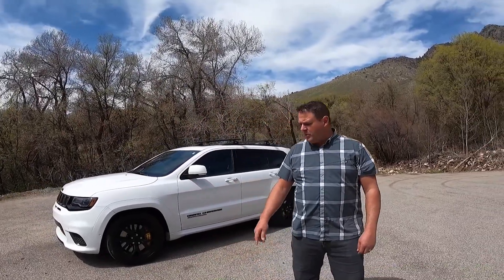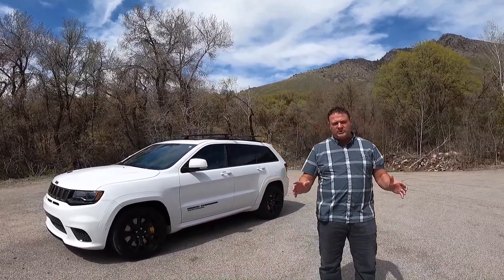900 HP Jeep Trackhawk drift and burnout!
Watch us burn the remaining tread on our tires in our 900 HP Jeep Cherokee Trackhawk!